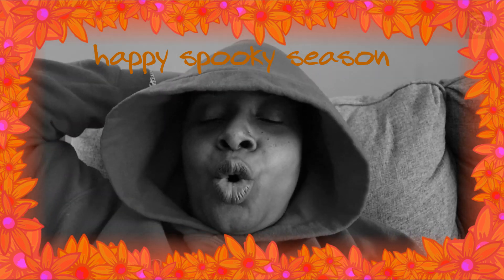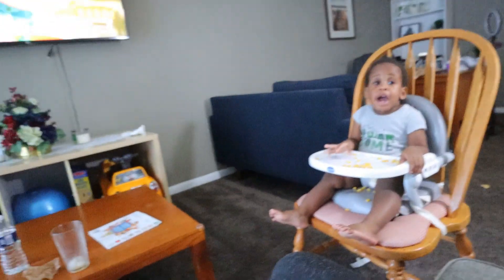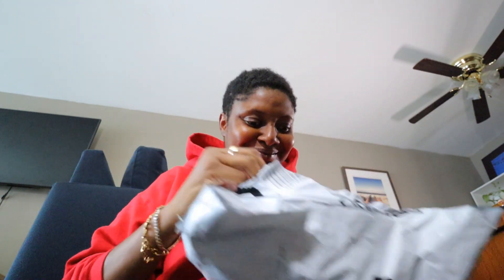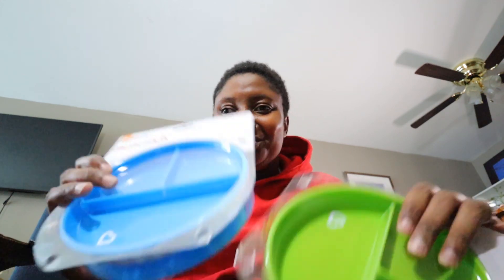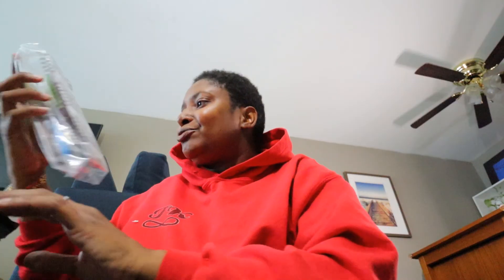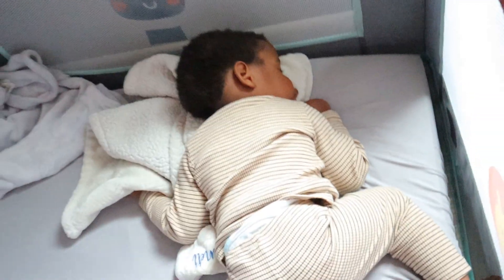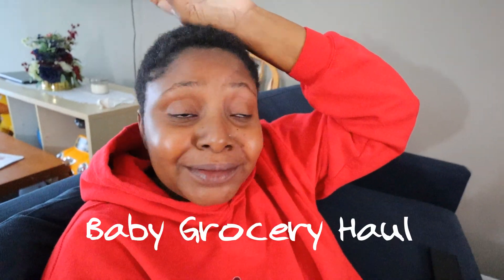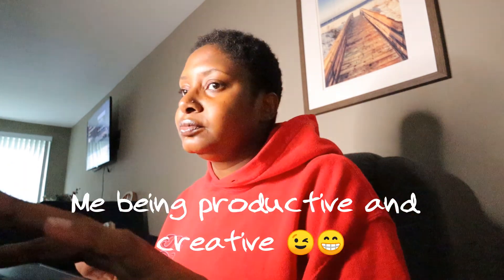Vlog/BABY GROCERY HAUL/Toddler snack ideas+ Opening packages from Amazon/Tamika L Bennett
Hey guys! In this video I did a baby grocery haul /toddler snack ideas and opened packages from amazon.

*Links*
Suction Bowls
Suction Plates
Fork Sets
Water Bottle (straw)
Sippie Bottle (sprout)
Snack Cup (spill proof)
Travel High Chair

Lashes I wear
Red Lipstick
 (I'm sorry but I could not find it in single)

Sharing YouTube tips to help you grow your YouTube channel much faster than you can imagine.

Nationality: Jamaican
Age:31

Nikon D3500
SD card for camera
SD card for phone
Limo Studio Umbrella light